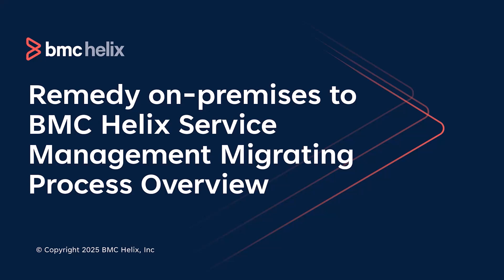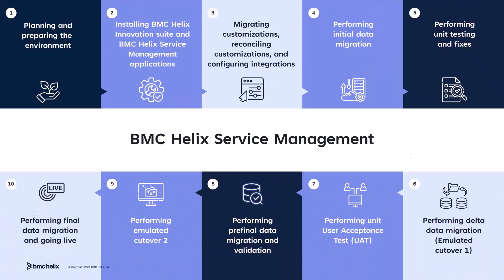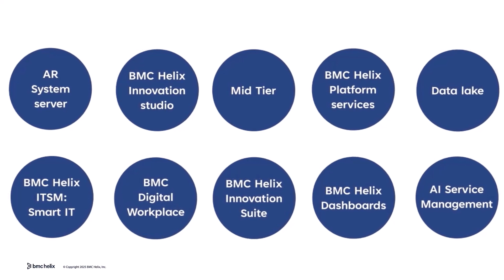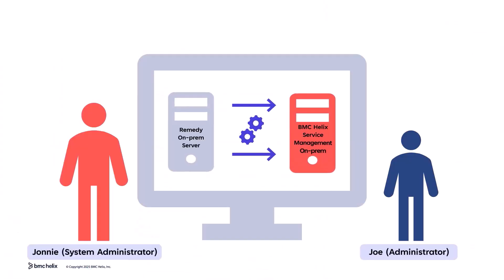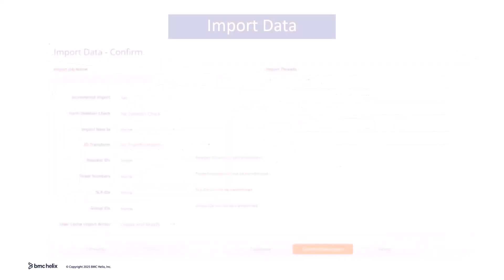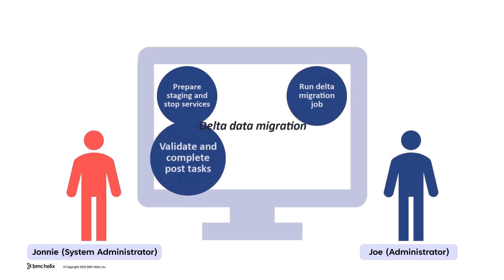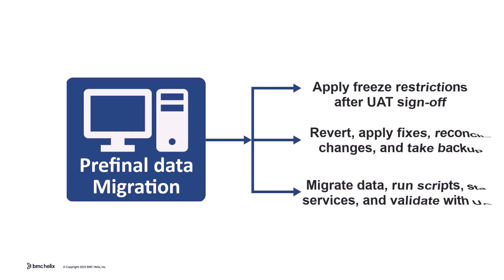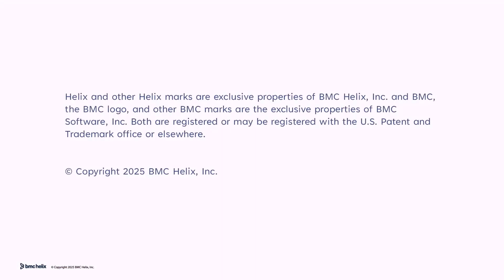Remedy on-premises to BMC Helix Service Management migrating process overview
This video describes how you can migrate to BMC Helix Service Management on-premises from Remedy On-premises.

For more information about this topic, see the BMC Online Documentation Portal

Video author: Shrikar Kulkarni